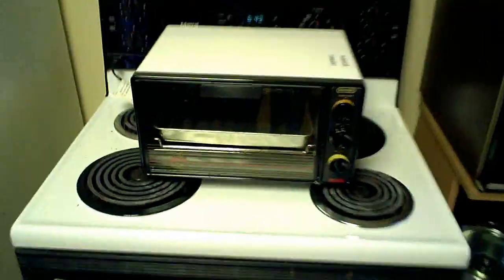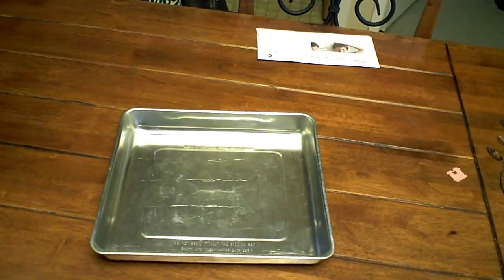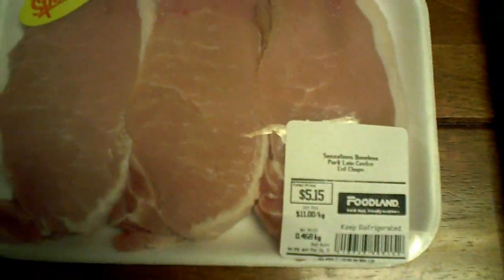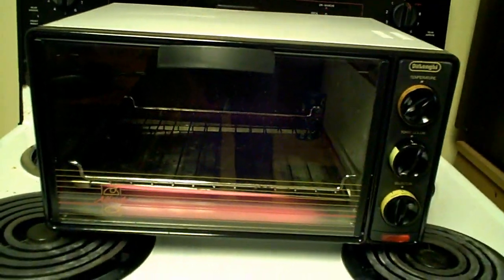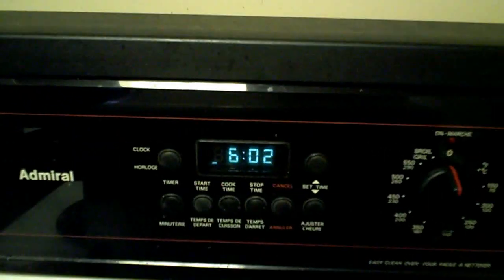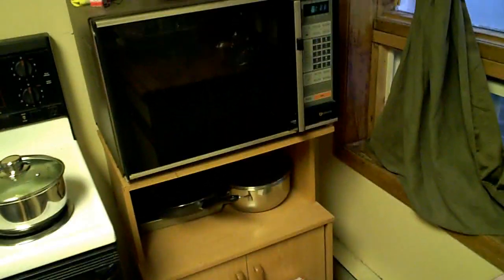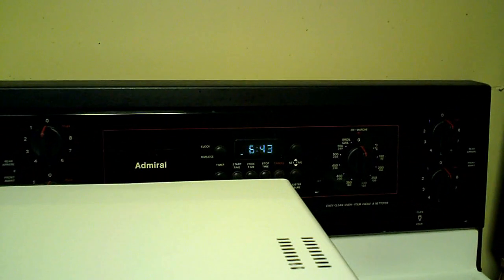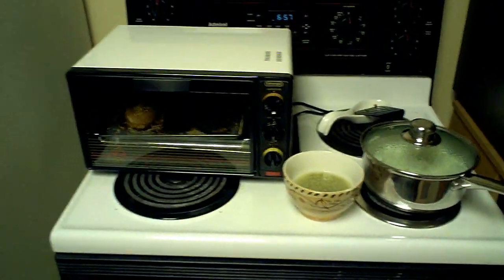Easy Bake Oven for MEN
Got a cool toaster over for 9 bucks.